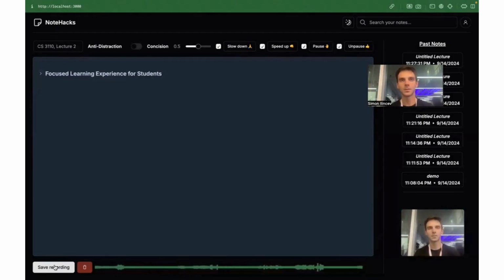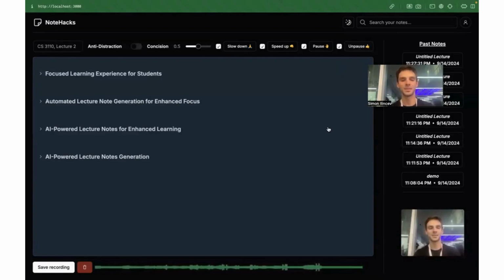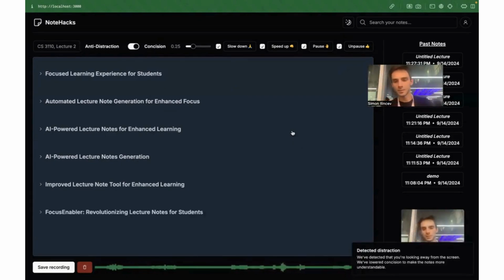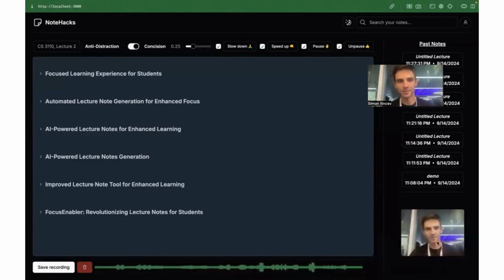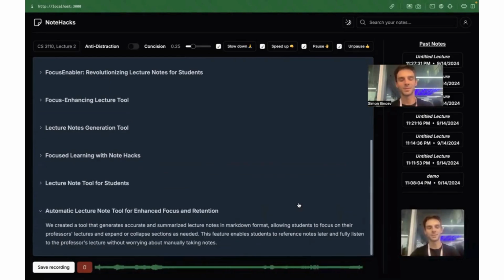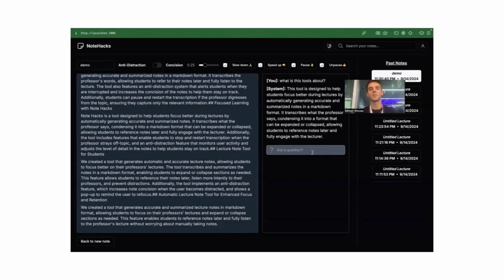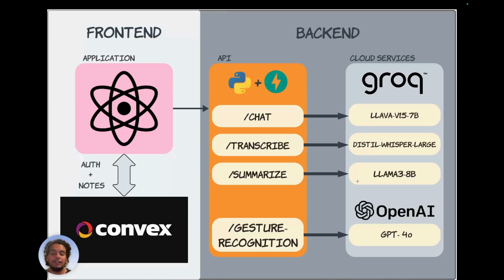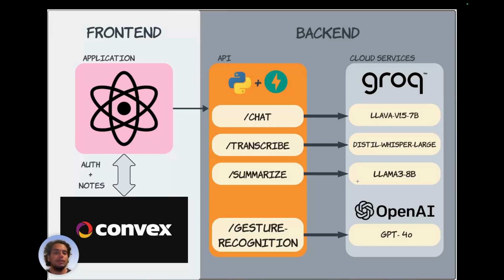NoteHacks - Hack the North 2024